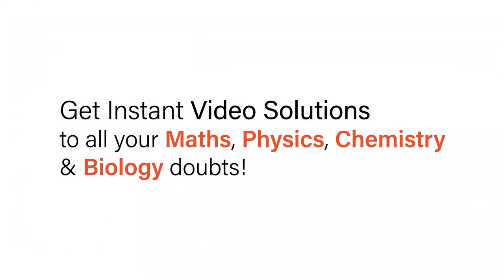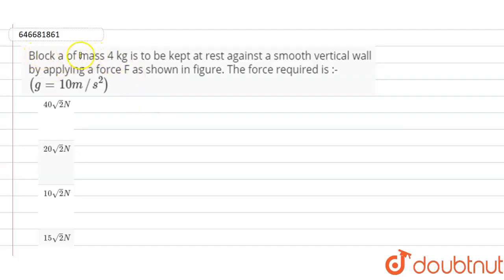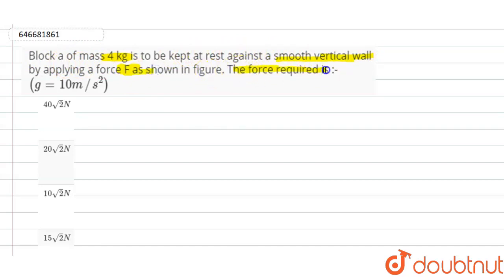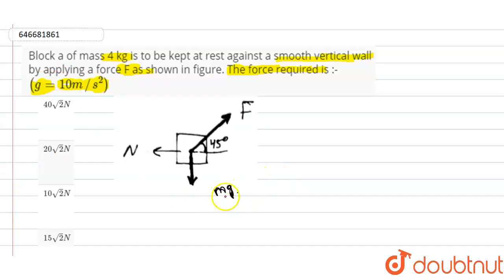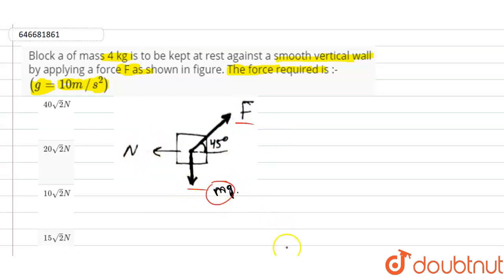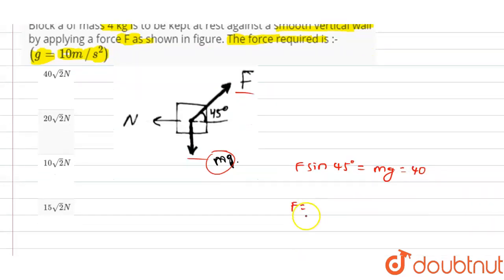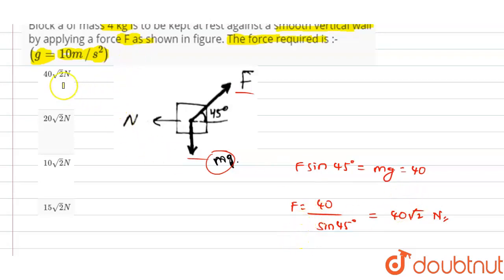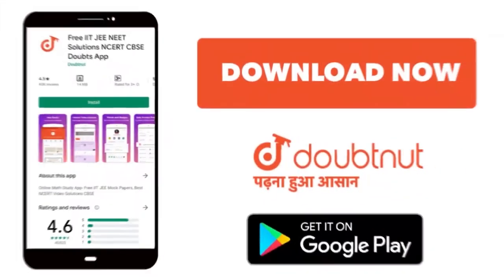Block a of mass 4 kg is to be kept at rest against a smooth vertical wall by applying a force F ...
Block a of mass 4 kg is to be kept at rest against a smooth vertical wall by applying a force F as shown in figure. The force required is :- (g=10m//s^(2))
Class: 12
Subject: PHYSICS
Chapter: RACE
Board:IIT JEE

👉 Have Any Query? Ask Us.